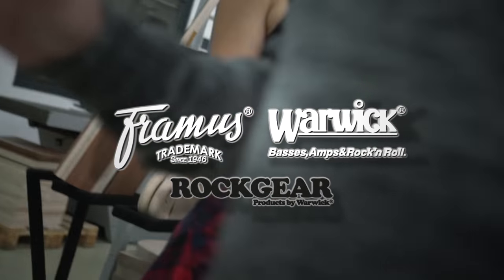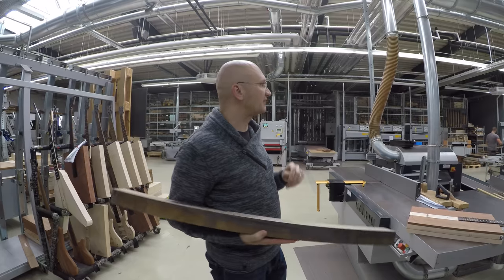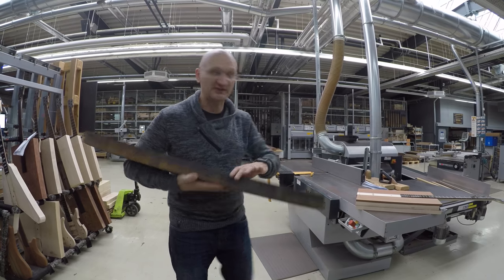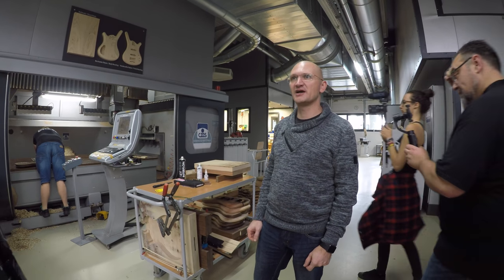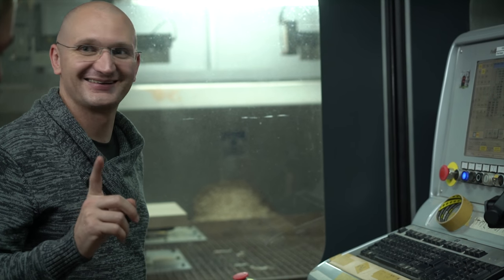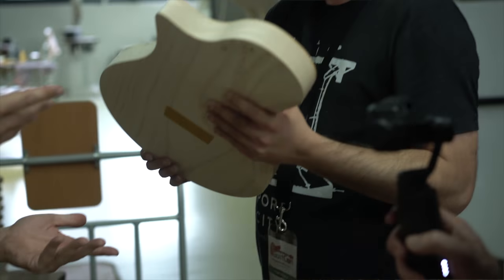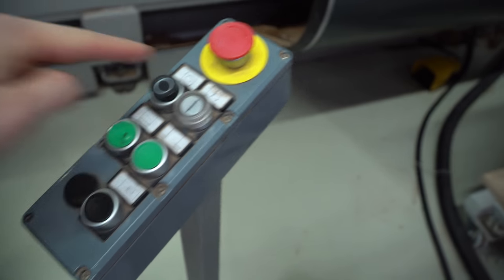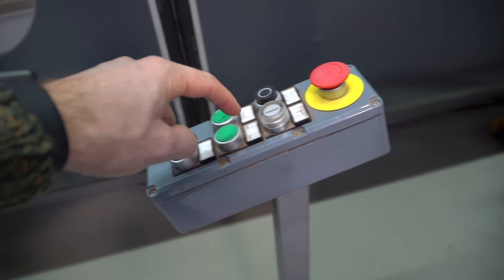"The Blank T" Project - CNC Carving during GuitCon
...and we continue the BLANK T project during GuitCon by getting the two bodies and the mahogany neck in shape!
This process was super interesting... Tom Quayle, Martin Miller and Pixxy Lixxx joined me!